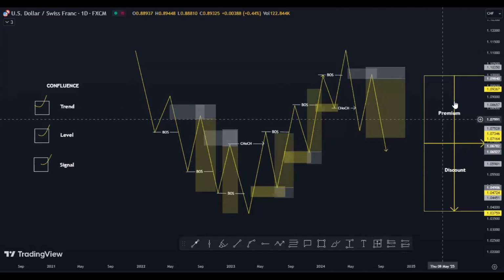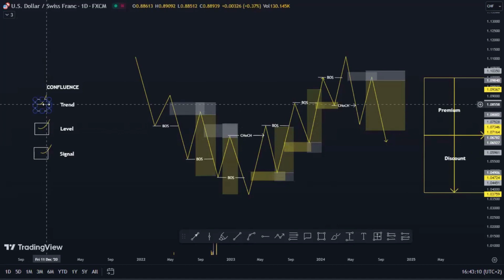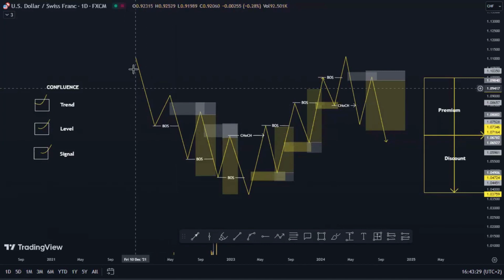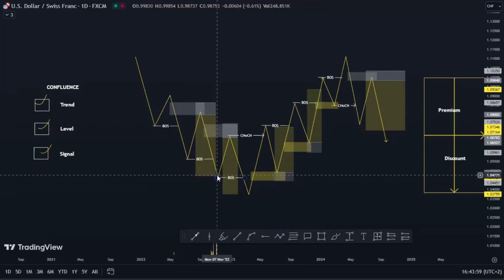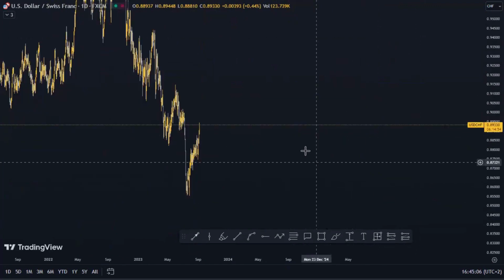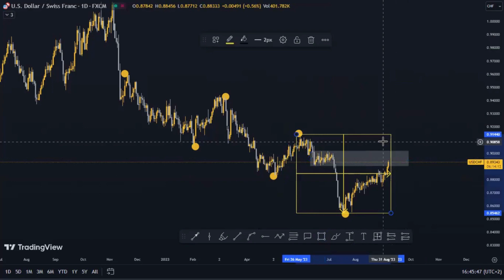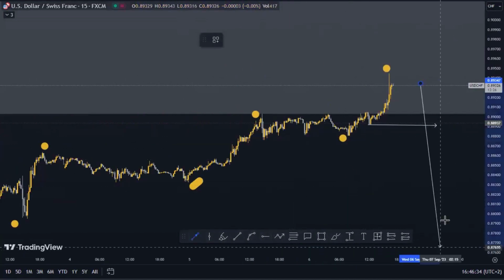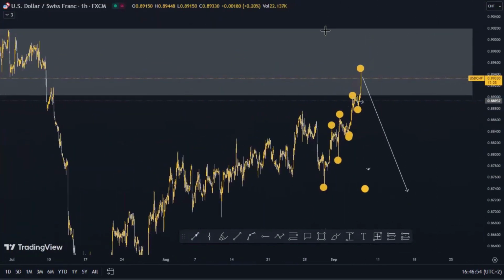SMC Strategy in 5 minutes.....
Let us try to summarise our Smart Money Concept approach focusing on  Confluence, Market Structure and Pricing (entries).

To get access to the smartmoneyconcepts course or take part in our daily livetrading session, whatsapp (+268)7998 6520.